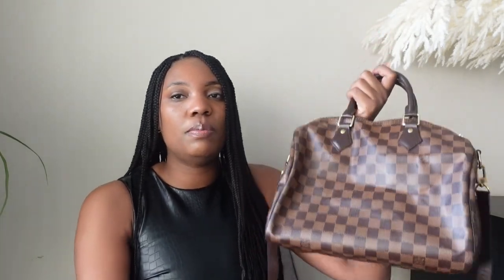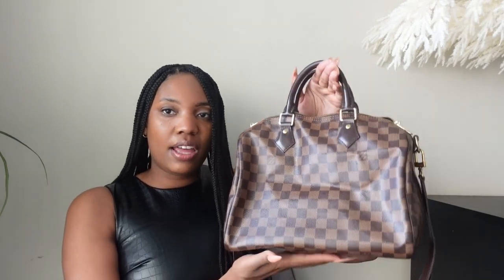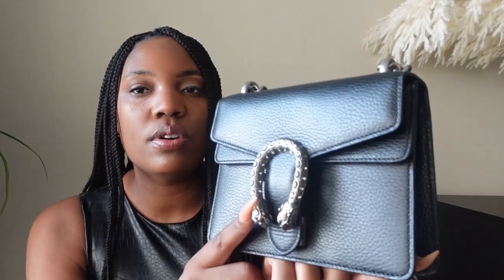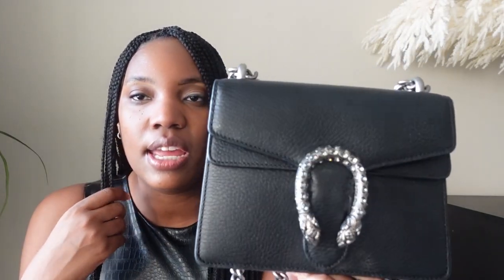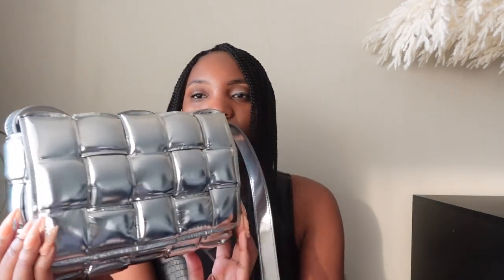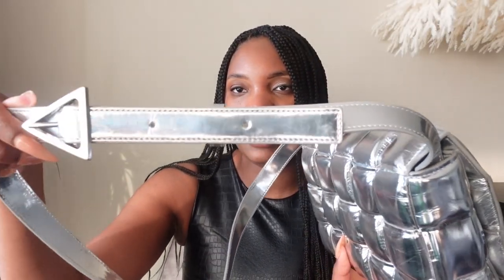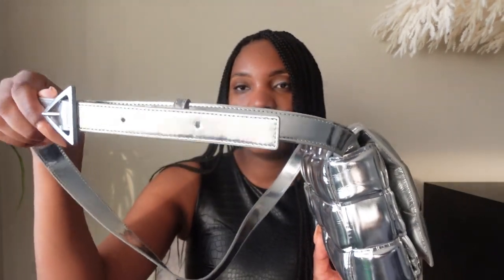Starting My Luxury Handbag Collection Over with Just Five Luxury Bags | Paige Alex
IG & TikTok: @paigealexlux

Nobody tagged me in this trend lol but @PocketsandBowsTV pretty much tagged everybody so here is mine :). I am tagging @BrwnGirlLuxe I would love to see your top five.